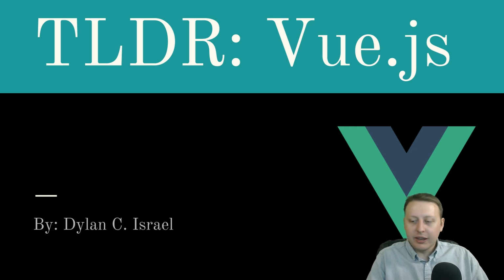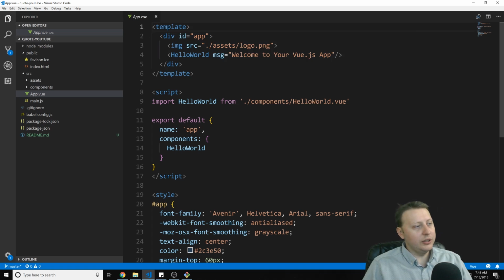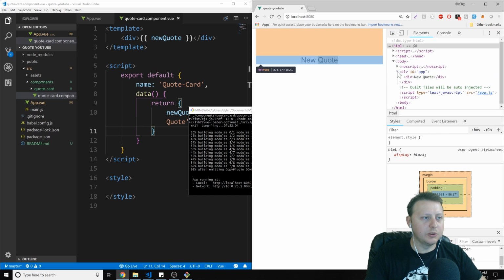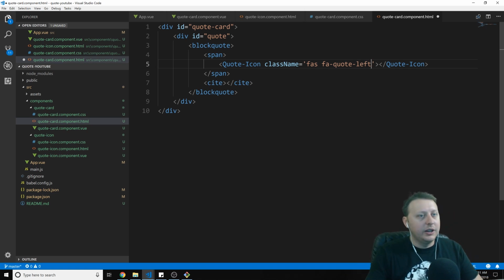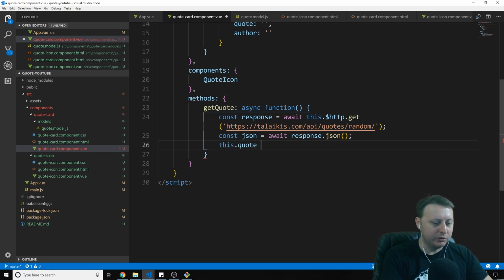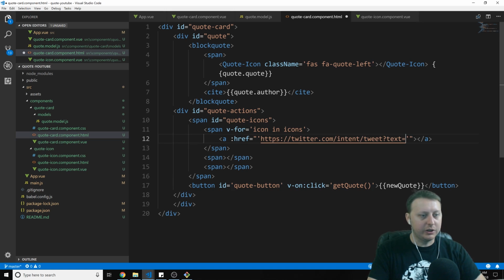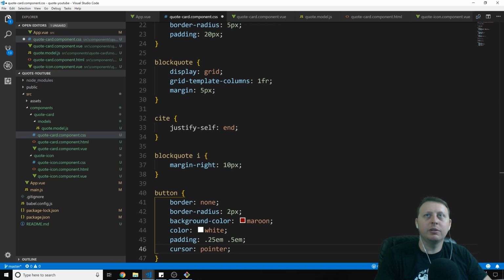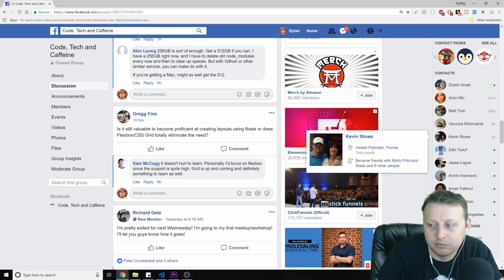Introduction to Vue.JS | VueJS 101 | TLDR Vue.js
Get up and going with Vue.JS by building a random quote generator.

► MY COURSES
My Courses with huge discounts:

► BOOK RECOMMENDATIONS
» The Complete Software Developer's Career Guide:
» The Total Money Makeover
»  Clean Code
» The Clean Coder

► MENTORING
» Tutoring, Mentoring and Course Walkthroughs available: